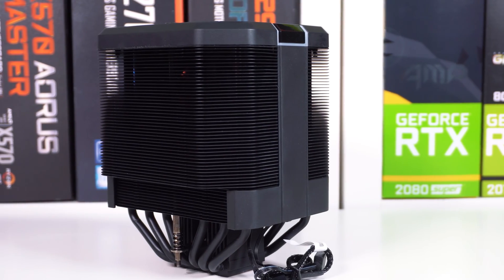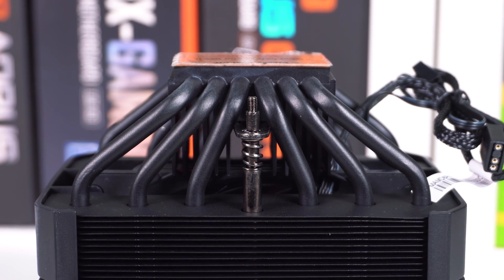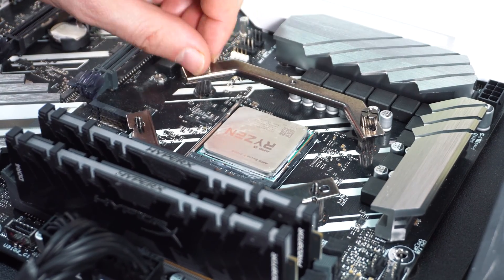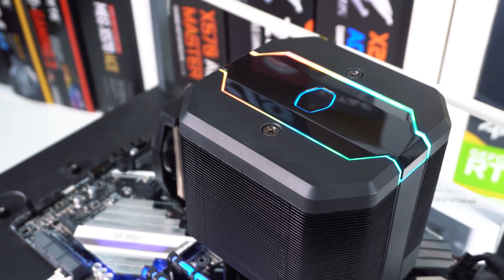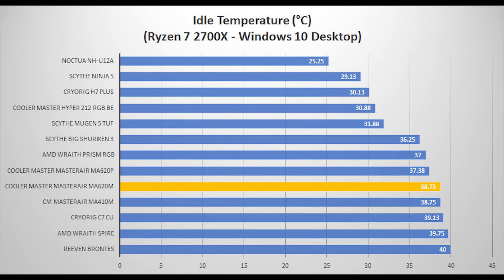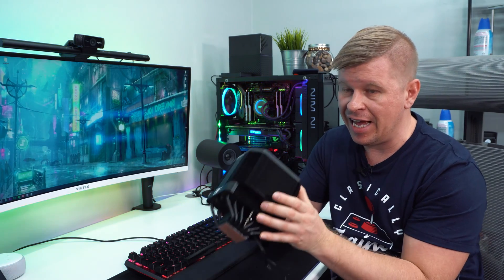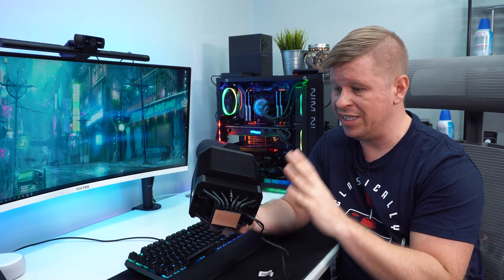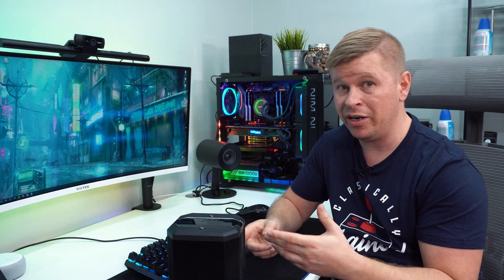Cooler Master's Best CPU Cooler Ever?! - MasterAir MA620M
Is the Cooler Master MasterAir MA620M the best CPU cooler Cooler Master has ever made?